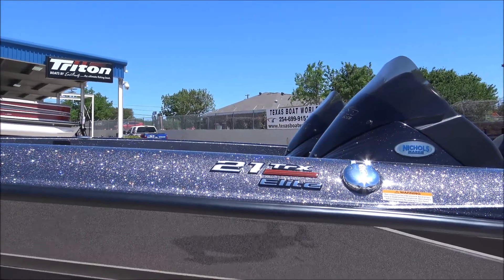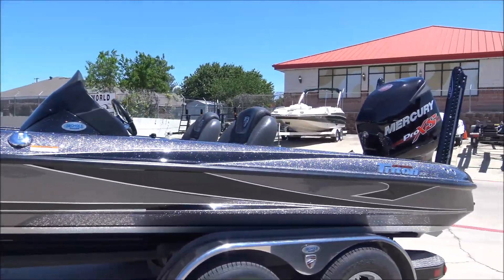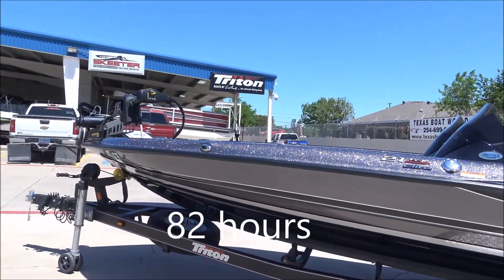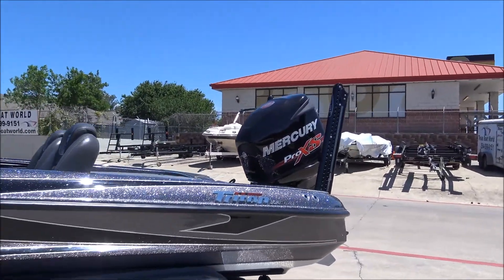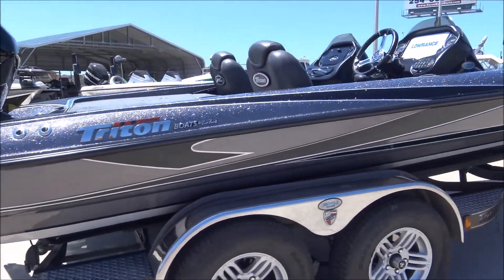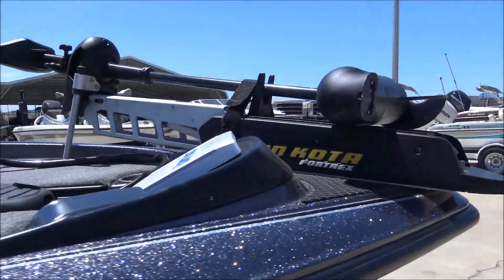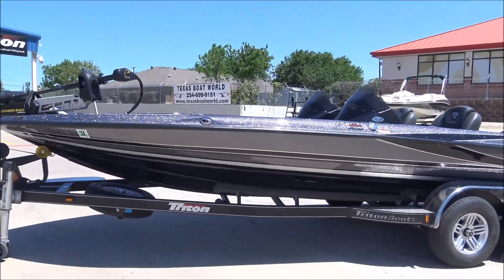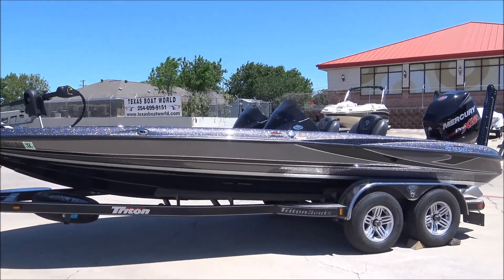2016 Triton 21TRX